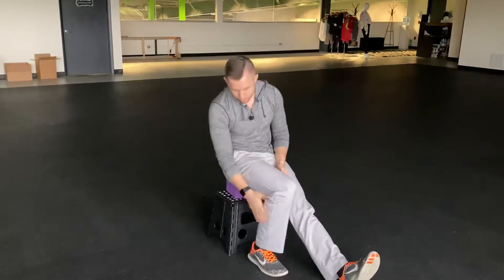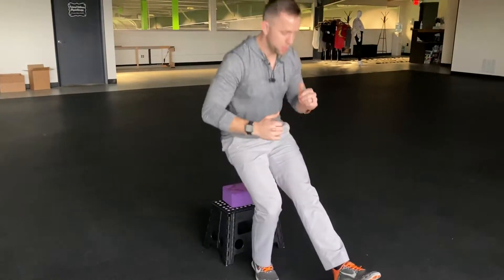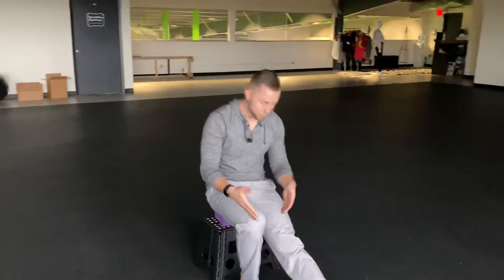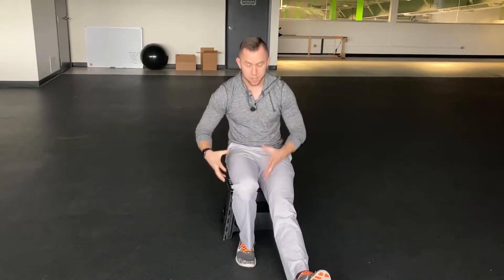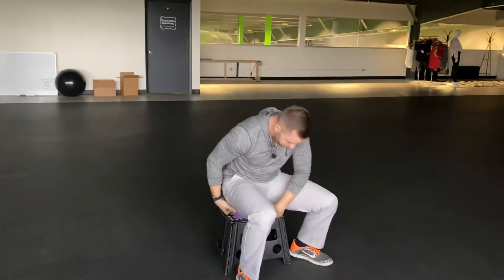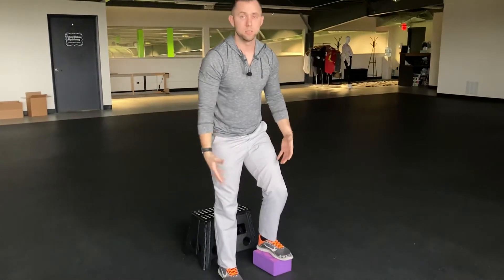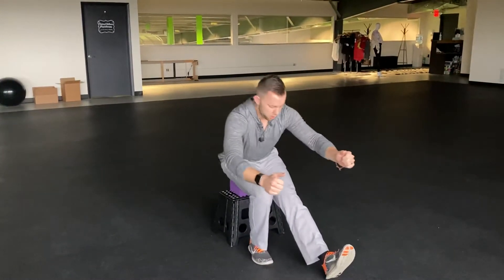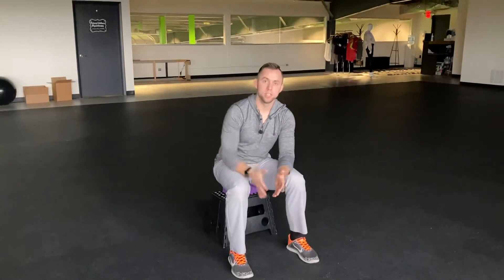Work those hips. Your first steps to becoming a functional movement master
Pistol squats are hard. There's no doubt about it. You need the perfect combination of coordination and strength.

But that's where the single leg sit to stand will help.

This sit to stand can help you develop essential hip strength and control that can translate to all sorts of functional movements. Master this move and you will become a better athlete. Period.

Give these sit to stands a shot and start your journey to becoming a squat master!